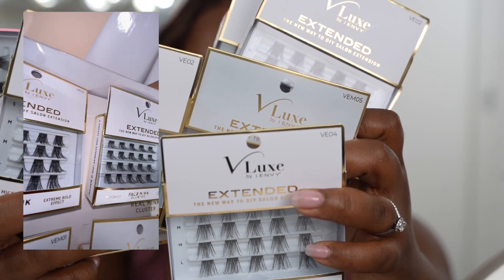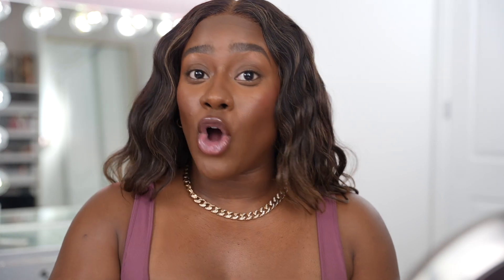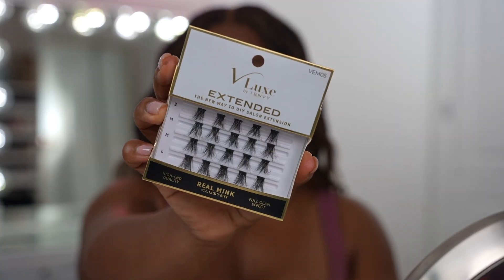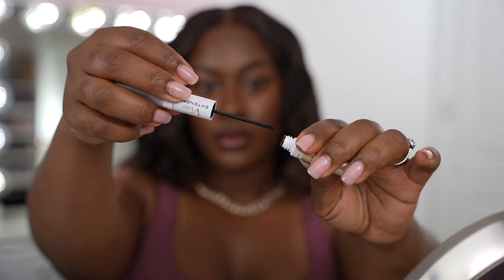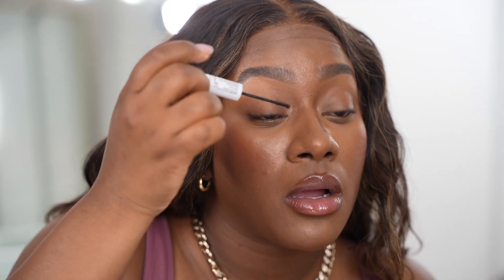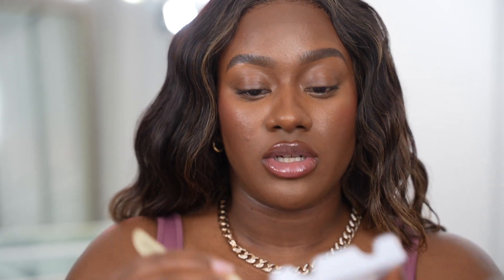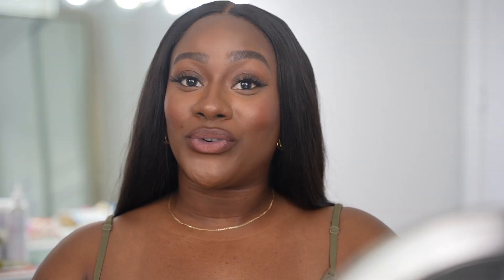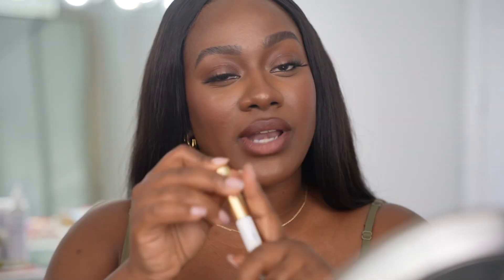Doing My Lash Extensions For the FIRST Time!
Today we are trying the  V Luxe By Envy Extended Collection for the first time and I am impressed!! These lashes are  available in 12 lash designs, also that 6 of the lashes are made with Real mink which gives you a more natural curling effect! I still can't beleve how Quick and easy it was to achieve these lashes for just $9.99!! Can we also get into how many the Extended Overnighter was , I can confidently say YES they definitely last 7 days! Are you giving these lashes a try?